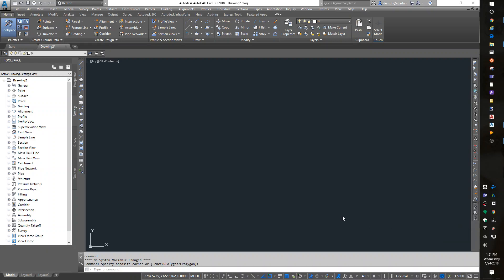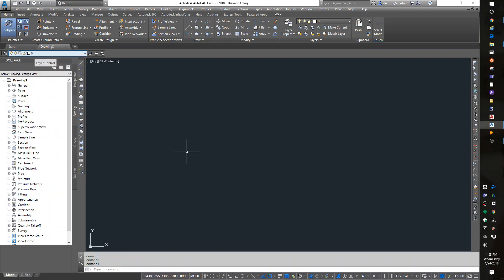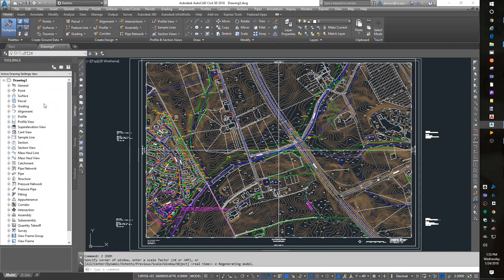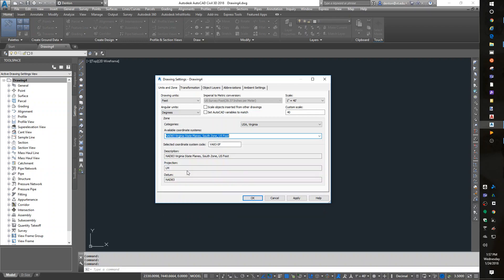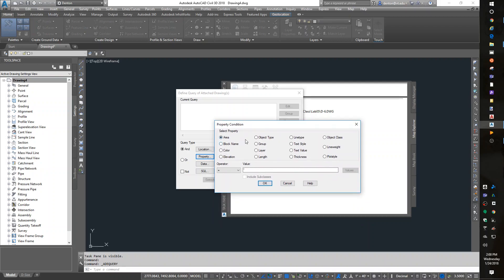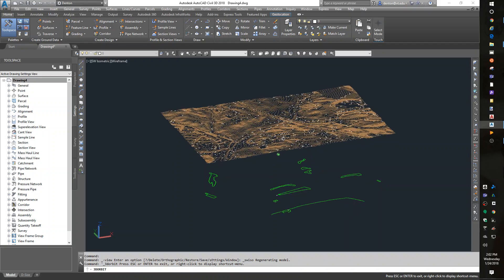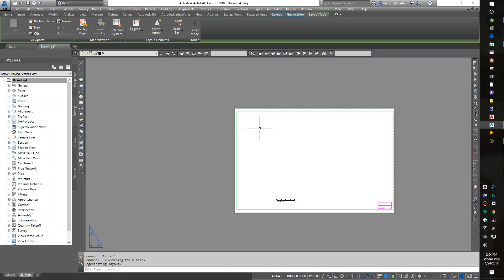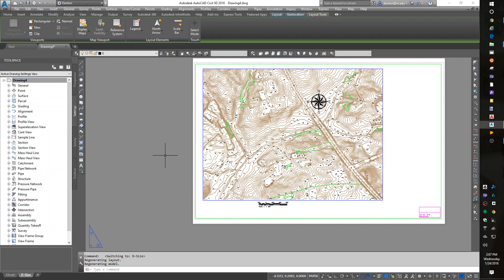13 Map Query data into Civil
Lesson #13 Map query data into Civil-3d